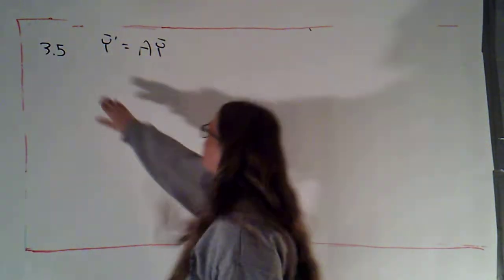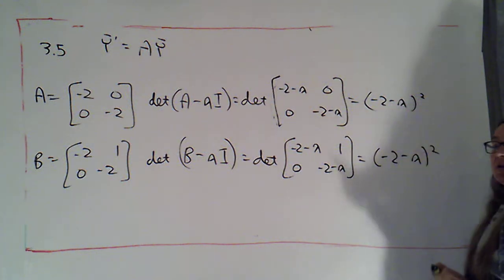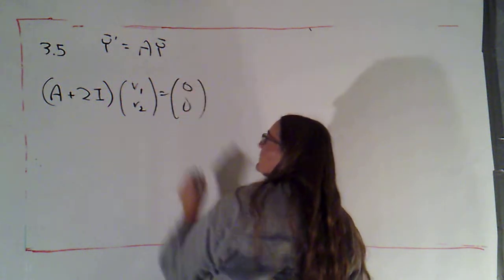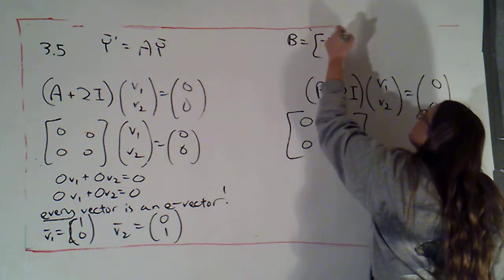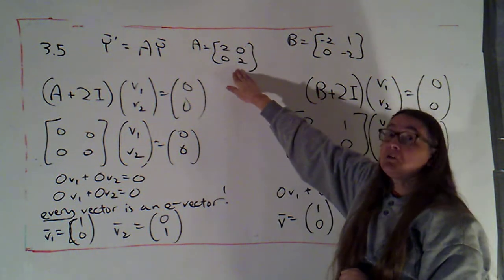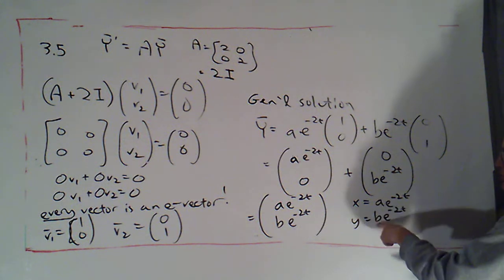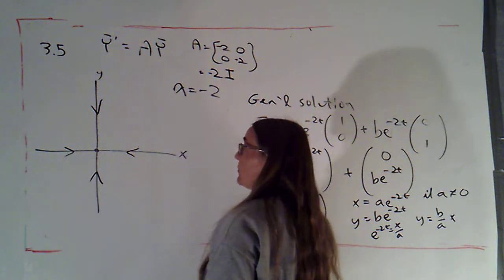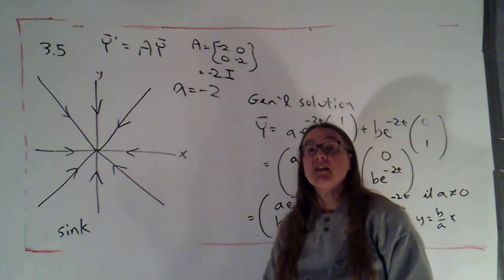3 5 part 2